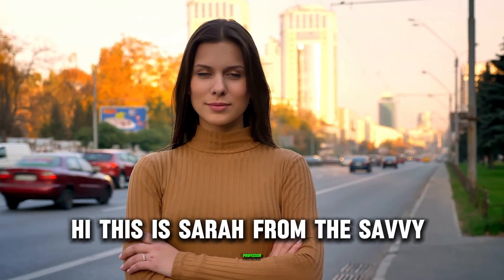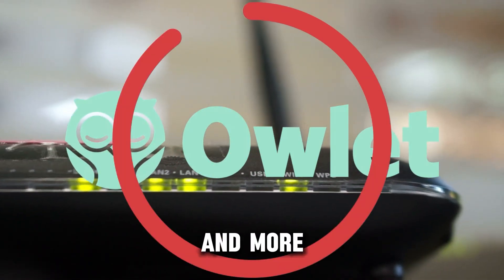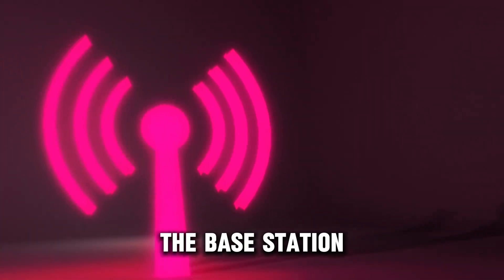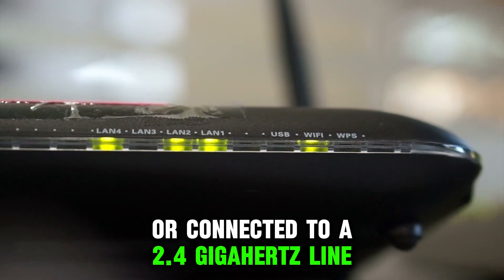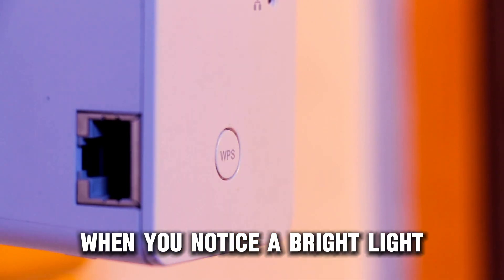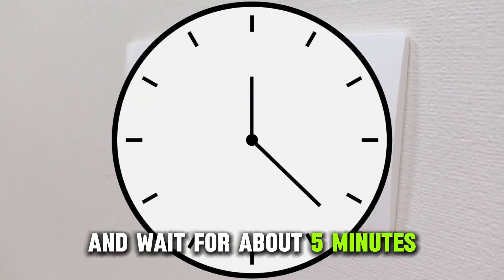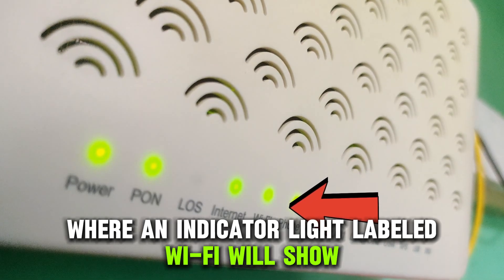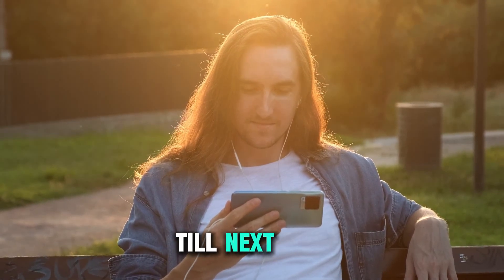How To Fix Your Owlet Wi-Fi That Is Not Showing Up (Common Causes And Solutions To Solve The Issue!)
How To Fix Your Owlet Wi-Fi That Is Not Showing Up (Common Causes And Solutions To Solve The Issue!). In this video tutorial I will show you how to fix your Owlet Wi-Fi that is not showing up.

The following are some of the reasons why this happens;
1. Lower Wi-Fi bandwidth.
2. The base station is already connected to another network.

Set up devices to a high bandwidth
1. Ensure both your phone and Owlet device are connected to a 2.4 GHz.
2. Set up the connection of the mobile device to your router within ten feet.

Power cycle the base station
When you notice a bright light at the bottom of the base station, it is connected to another network and, hence, won’t connect to the Owlet Wi-Fi.

1. Unplug the base station from the power source.
2. Wait for five minutes.
3. Reconnect the base station back to the power source.
4. Check the bottom of the base station where an indicator light labeled Wi-Fi will show. The light shows a successful connection.